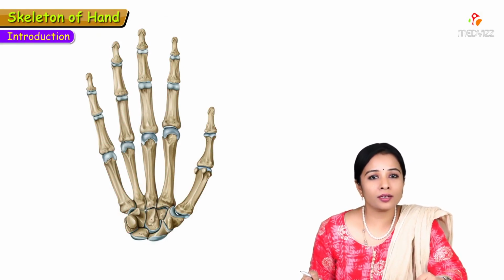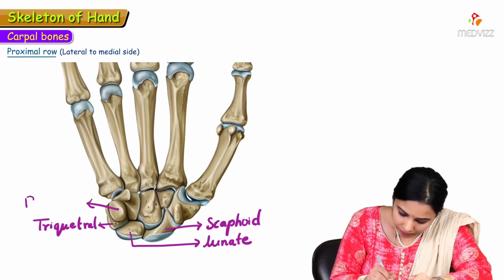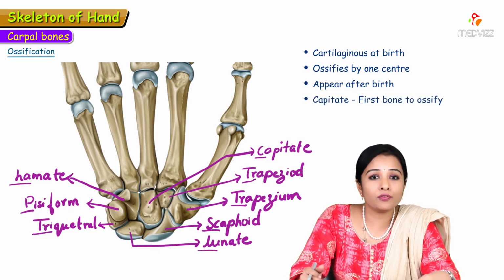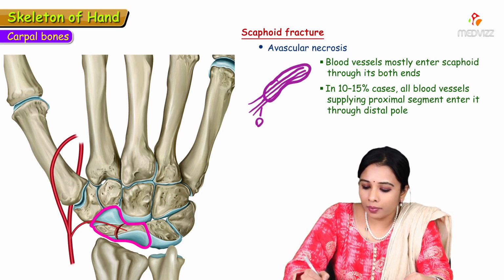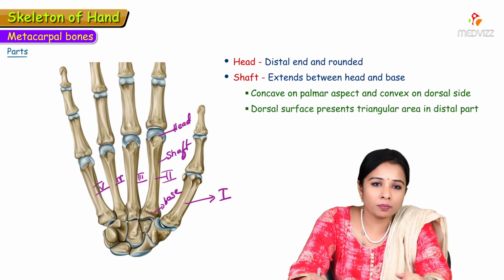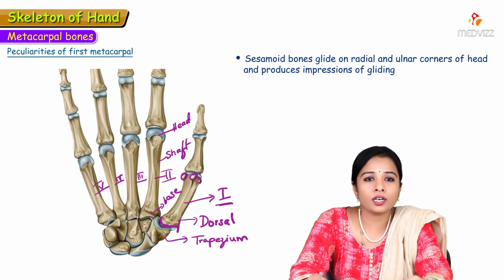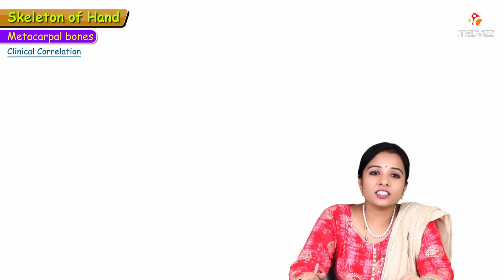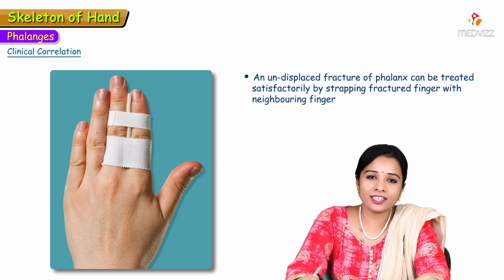Osteology of Skeleton of Hand by Dr. Rajitha Vanga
Introduction
Skeleton of hand is made of carpal bones, metacarpal bones and phalanges.
Carpal bones
 The carpus (G. Corpus = wrist) consists of eight carpal bones, which are arranged in two rows: proximal and distal.
 Each row consists of four bones.
 The proximal row of carpal bones consists of the following bones from lateral to medial side:
• Scaphoid
• Lunate
• Triquetral
• Pisiform
The pisiform bone is a sesamoid bone developed in the tendon of flexor carpi ulnaris.

 The distal row of carpal bones consists of the following bones from lateral to medial side:
• Trapezium
• Trapezoid
• Capitate
• Hamate
Mnemonic: She Looks Too Pretty. Try To Catch Her
Ossification
• The carpal bones are cartilaginous at birth. Each carpal bone ossifies by one centre and all these centres appear after birth.
•  The capitate is the first bone to ossify and pisiform is the last bone to ossify.
Clinical Correlation
• Scaphoid fracture –
o Fracture of scaphoid is the most common fracture of carpus and usually occurs due to fall on the outstretched hand. Fracture occurs at the narrow waist of the scaphoid.
o Clinically it presents as tenderness in the anatomical box.
o Blood vessels mostly enter the scaphoid through its both ends. But in 10–15% cases, all the blood vessels supplying proximal segment enter it through its distal pole. In this condition when waist of scaphoid is fractured, the proximal segment is deprived of blood supply and may undergo avascular necrosis.

Metacarpal bones
The metacarpus consists of five metacarpal bones. They are conventionally numbered one to five from lateral (radial) to medial (ulnar) side.
Parts
• Each metacarpal is a small long bone and consists of three parts- (a) head, (b) shaft, and (c) base.
• Head- The head is at distal end and rounded.
• Shaft- The shaft extends between head and base. It is concave on palmar aspect and on sides. The dorsal surface of shaft presents a triangular area in its distal part.
• Base- The base is proximal end and expanded.
Peculiarities of first metacarpal
 The first metacarpal is the shortest and stoutest bone.
 It is rotated medially through 90° so that its dorsal surface faces laterally.
 Its base possesses concavo-convex (saddle-shaped) articular surface for articulation with trapezium.
 The head is less convex and broader than other metacarpals. The sesamoid bones glide on radial and ulnar corners of head and produces impressions of gliding.
  Its base dose not articulates with any other metacarpal.
  It has epiphysis at its proximal end unlike other metacarpals, which have epiphysis at their distal end.
Ossification
• Each metacarpal ossifies by two centres: one primary centre for the shaft and the one secondary centre for the head.
• Except first metacarpal the secondary centre of appears in its base.
Clinical Correlation
• Bennet’s fracture: It is an oblique fracture of the base of first metacarpal. It is intra-articular and may be associated with subluxation or dislocation of metacarpal.
• Boxer’s fracture: It is fracture of neck of metacarpal, and most commonly involves neck of fifth metacarpal.

Phalanges
There are 14 phalanges in each hand: two in thumb and three in each finger.
Parts
Each phalanx is a short long bone and has three parts:
 base (proximal end),
 head (distal end), and
 shaft (extending between the two ends).
Ossification
Each phalanx ossifies by the two centres: one primary centre for the shaft and one secondary centre for the base.
Clinical Correlation
 An un-displaced fracture of phalanx can be treated satisfactorily by strapping the fractured finger with the neighbouring finger.